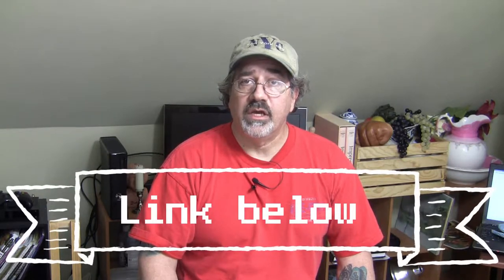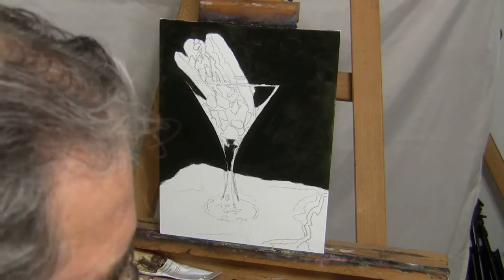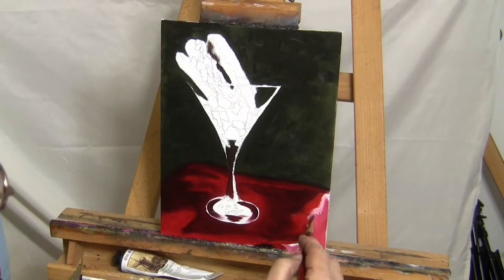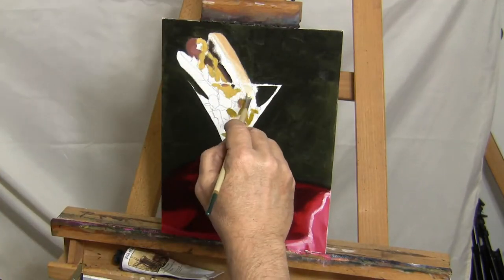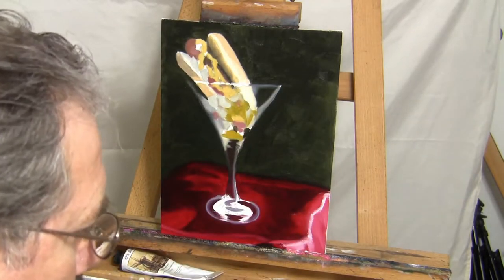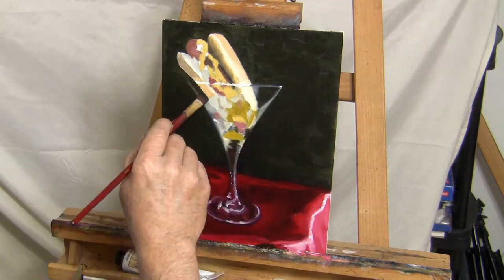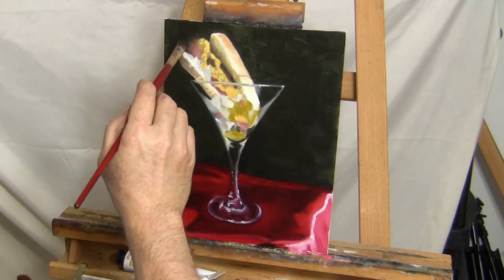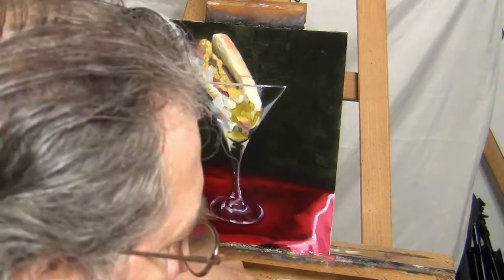How to do an oil painting. Still life with martini glass and hot dog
Here I am oil painting the second painting in my American Icon Series. I show how I paint the background using contrasting colors and explain my proces for painting glass as well as explaining highlights and soft edges.